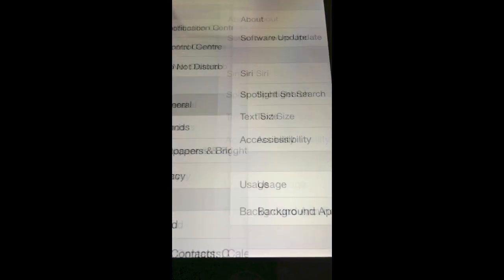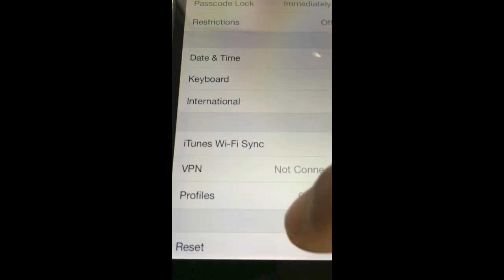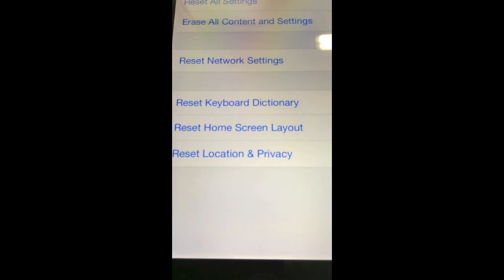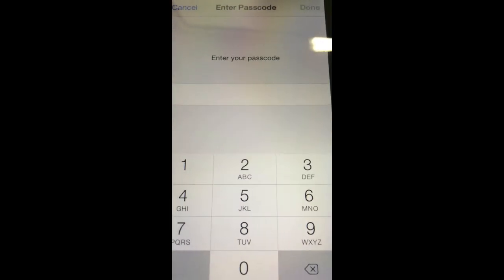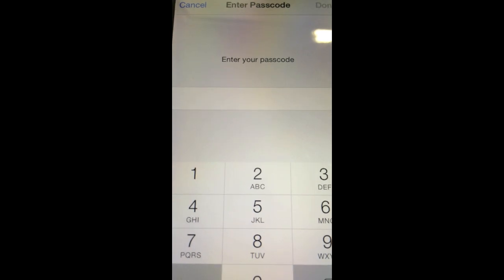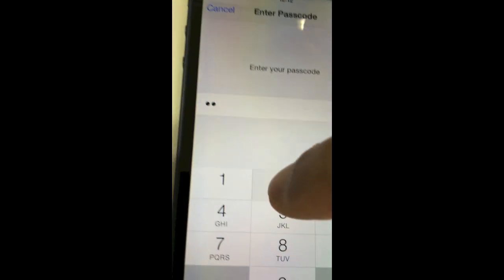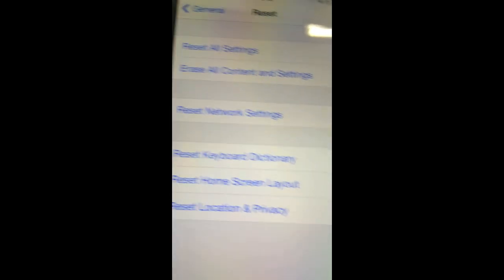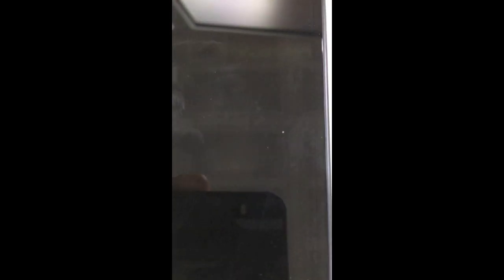iPhone 5s Searching For Network Fix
If your iPhone is searching for a network connection, try these two ideas to fix it. This is for iPhone 5 searching for network, iPhone5s searching for network, iPhone 4s searching for network, iPhone 4 searching for network.